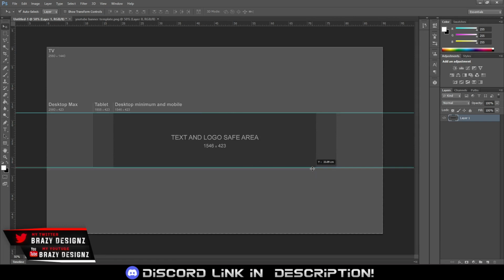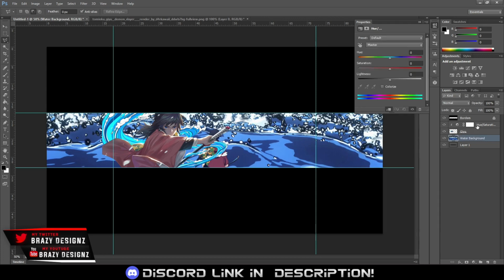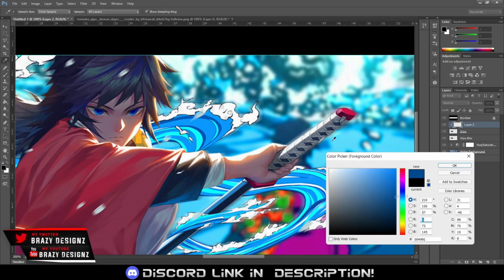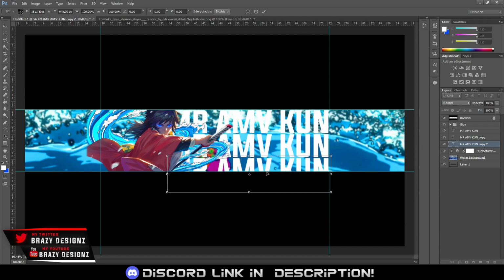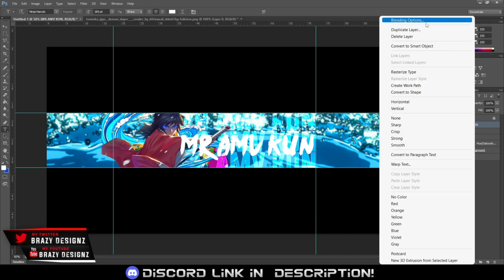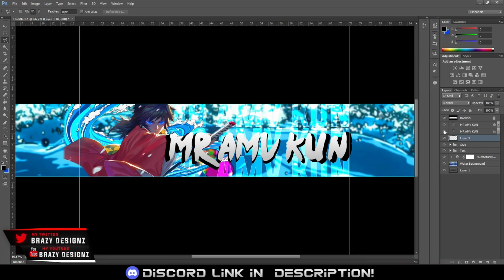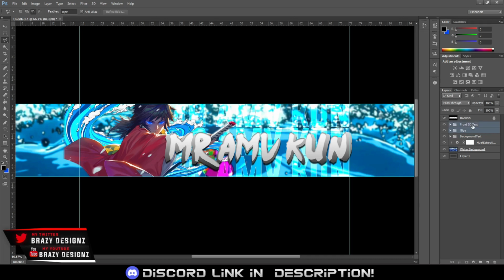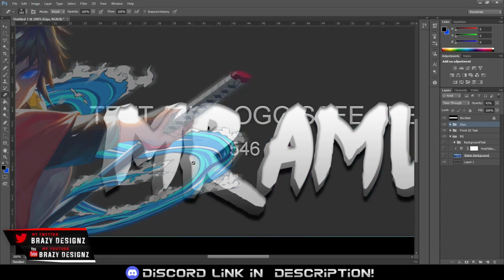PS Tutorial: Make *CLEAN* Anime Banner (EASY) +FREE DOWNLOAD!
Application Used: Photoshop